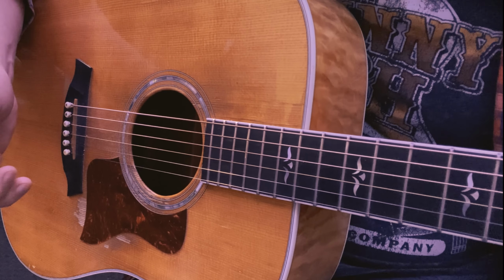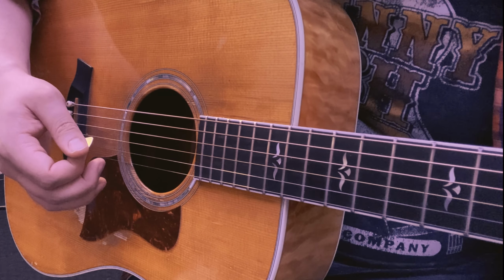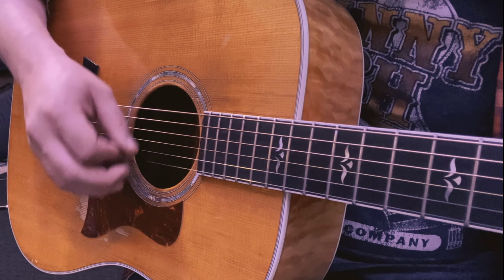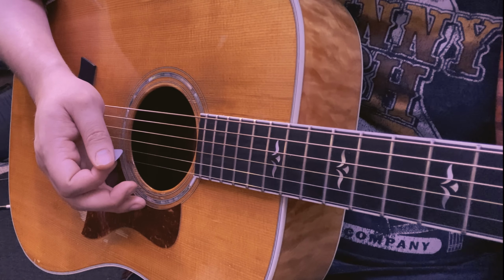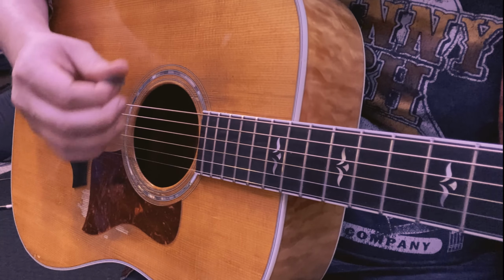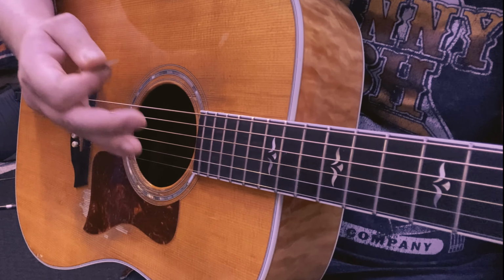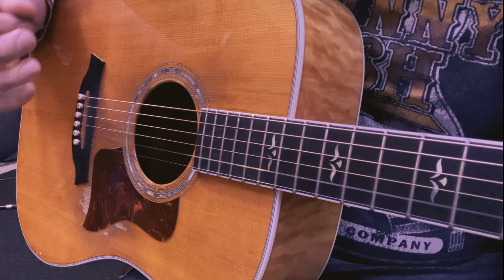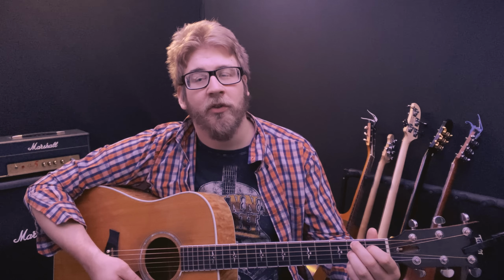Key of E chords -Major-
In this lesson you will learn how to play E major, A7 and B7 chords.
We will be using Folsom Prison Blues as an example song.